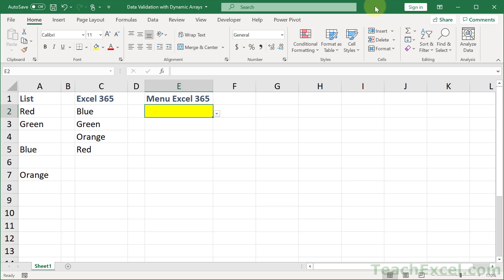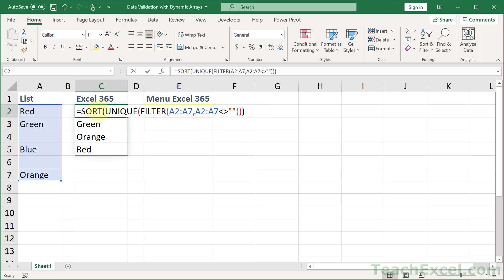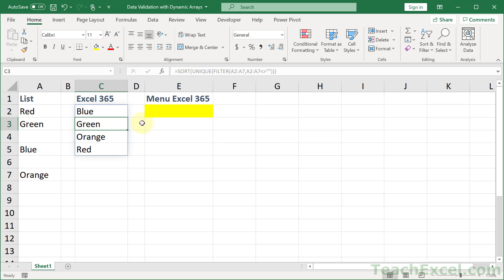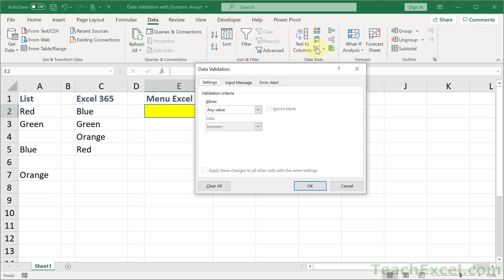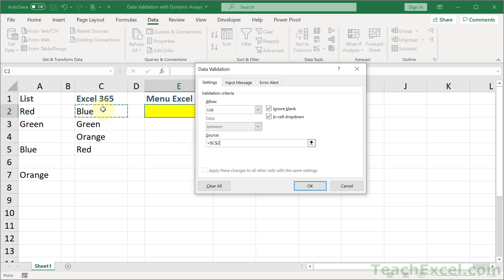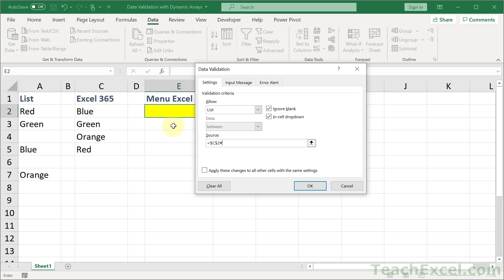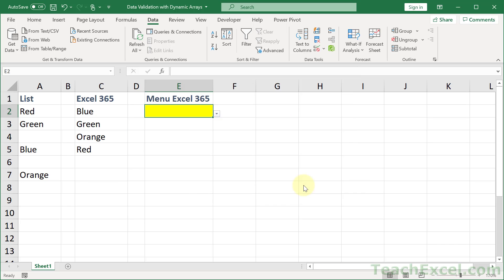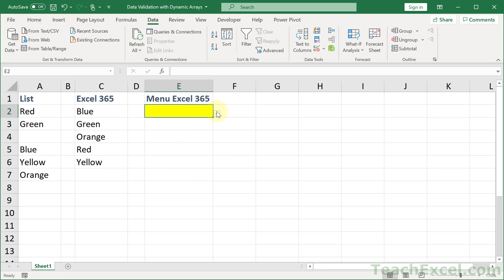Data Validation List with Dynamic Arrays in Excel - EQ 95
How to make a drop down menu list using data validation and dynamic arrays in Excel 365.

This is a simple procedure, but very easy to forget.

TeachExcel.com